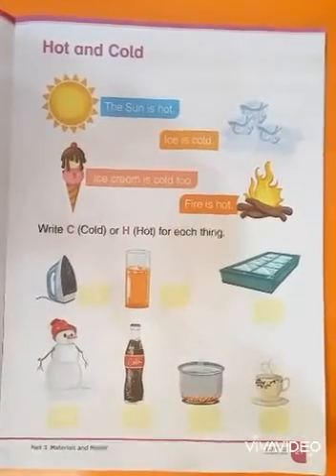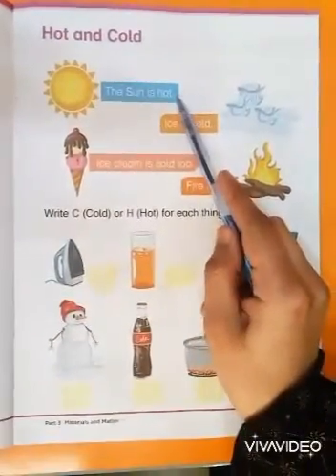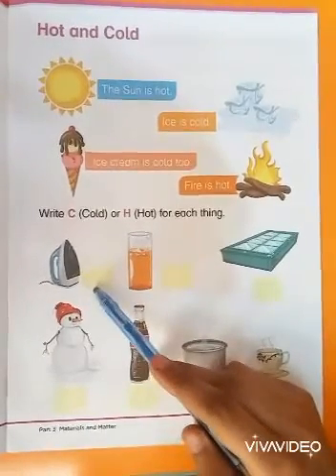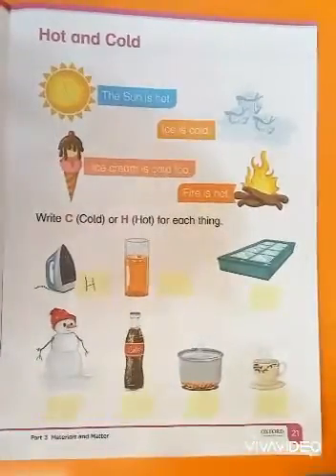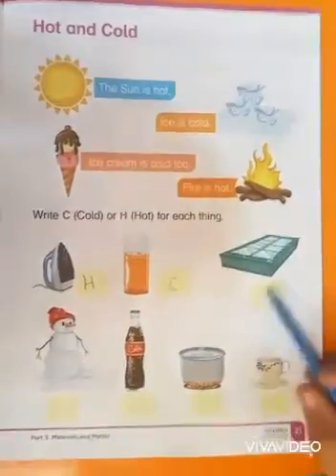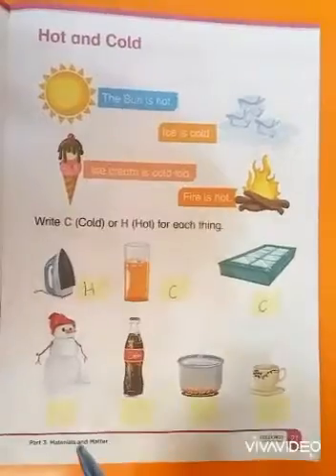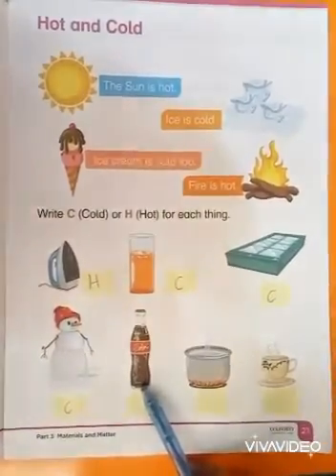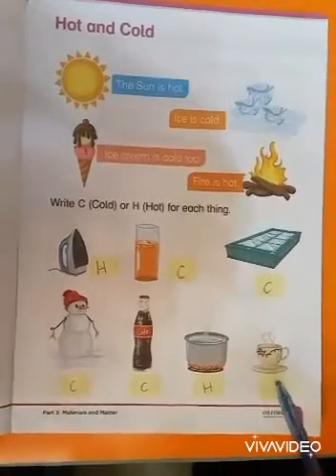Science Class K.G Lecture No 16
Swat Children Academy (School & College) Science Class K.G Lecture No 16